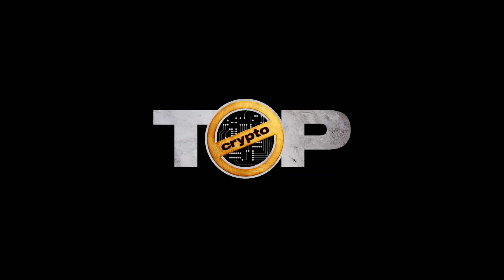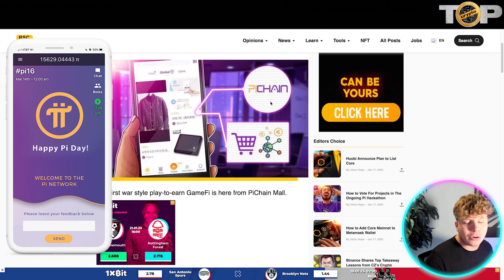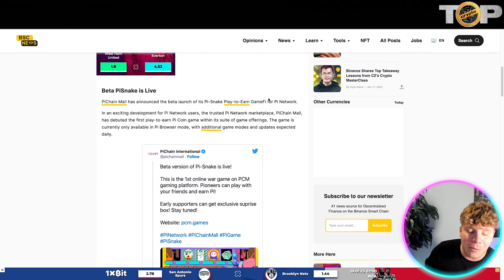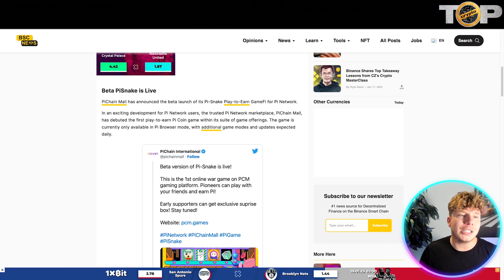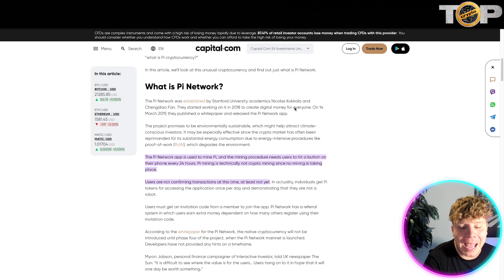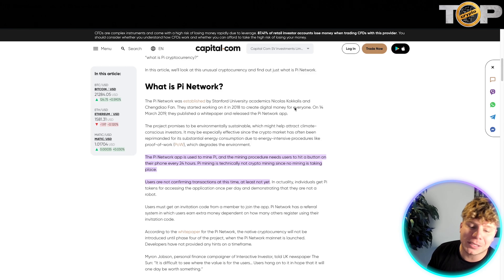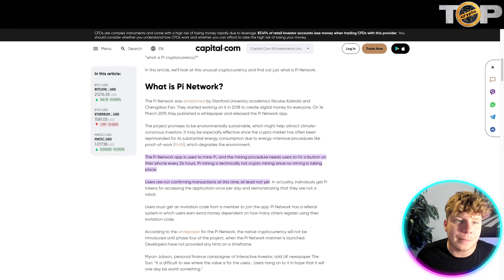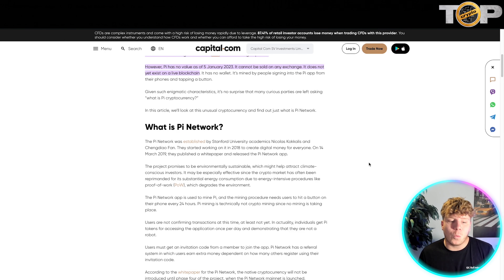Pi Network New Update Today 🔥 How do I convert my Pi coins to cash?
Pi Network New Update Today | How To Sell PI Coin | PI Network

Welcome to our Pi Network New Update Today Video!

The Pi Network was established by Stanford University academics Nicolas Kokkalis and Chengdiao Fan. They started working on it in 2018 to create digital money for everyone. On 14 March 2019, they published a whitepaper and released the Pi Network app.

The project promises to be environmentally sustainable, which might help attract climate-conscious investors. It may be especially effective since the crypto market has often been reprimanded for its substantial energy consumption due to energy-intensive procedures like proof-of-work (PoW), which degrades the environment.

The Pi Network app is used to mine Pi, and the mining procedure needs users to hit a button on their phone every 24 hours. Pi mining is technically not crypto mining since no mining is taking place.

Users are not confirming transactions at this time, at least not yet. In actuality, individuals get Pi tokens for accessing the application once per day and demonstrating that they are not a robot.

Users must get an invitation code from a member to join the app. Pi Network has a referral system in which users earn extra money dependent on how many others register using their invitation code.

How does Pi Network work?
Pi Network differs from many other cryptocurrencies in that it employs a proprietary mechanism known as the Stellar Consensus Protocol, which enables users to receive benefits for their participation in the network.

The Pi ecosystem is built on a revolutionary technique known as the Federated Byzantine Agreement (FBA), which enables a set of computers to reach an agreement without needing a central authority.

The SCP is intended to be more secure, scalable, and quick than existing schemes such as Proof-of-Work (PoW) and Proof-of-Stake (PoS).

The Stellar Consensus Protocol employs a merit-based mechanism that encourages participants to contribute to the network by validating transactions and blocks. The more users one adds to the Pi ecosystem, the more incentives one gets.

On Pi, users may play one of four roles:

Pioneer: Miners who mine Pi by tapping the lightning button. There were more than 35 million Pioneers, as of 5 January 2023.

Contributor: A participant who provides a list of trustworthy users to the network in exchange for an incentive.

Nodes: Participants using the Pi node software on their home computers.

According to the project, when it was launched, the basic mining rate was π1.6 per hour, which was reduced to π0.8 after 100,000 users were added. When one million people began using the app, the reward decreased to π0.4 per hour, and then it was reduced to π0.2 per hour once its user base surpassed 10 million. The benefits will continue to diminish until they hit zero when the network reaches one billion members.

I hope you found value in our Pi Network New Update Today video. Make sure to leave a like on the video if you gained value from it!

⏰Timestamps⏰

00:00 Pi Network Project introduction
00:14 Pi Network Project
02:39 Pi Network Project Summary
02:48 Pi Network Project Outro